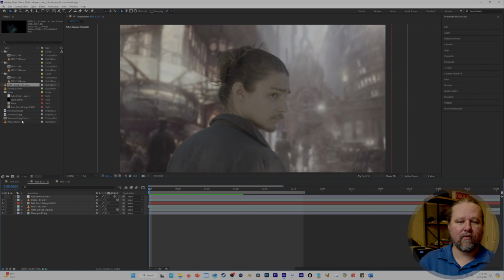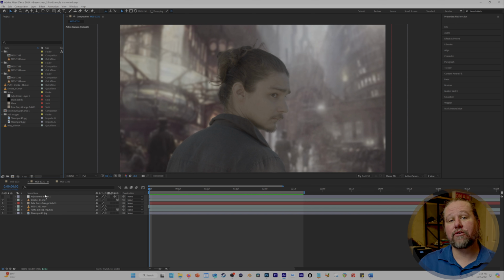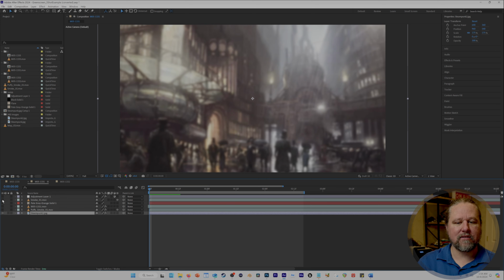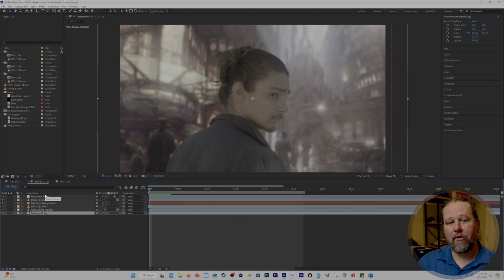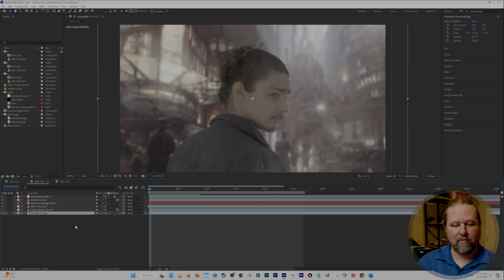TutorTorial: Keying in AE - Layers